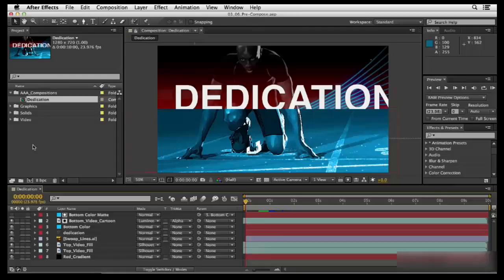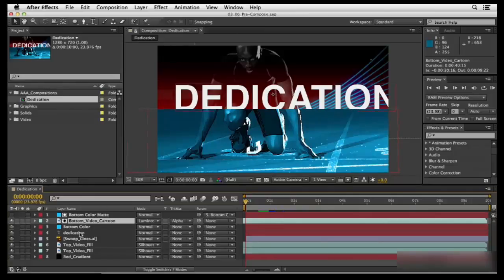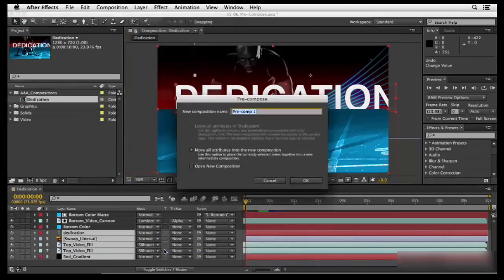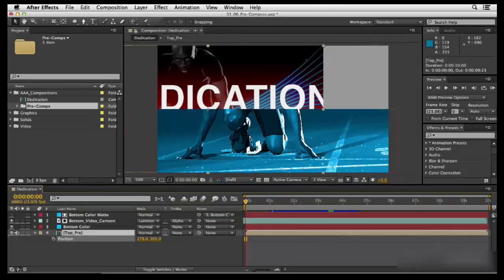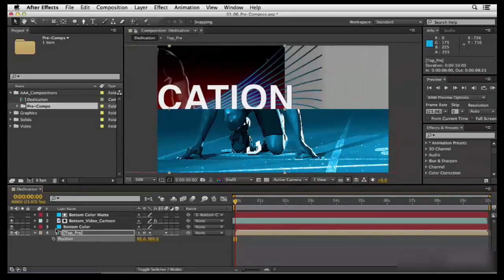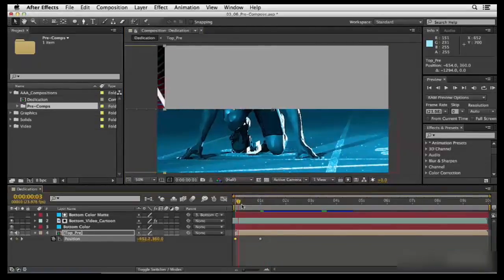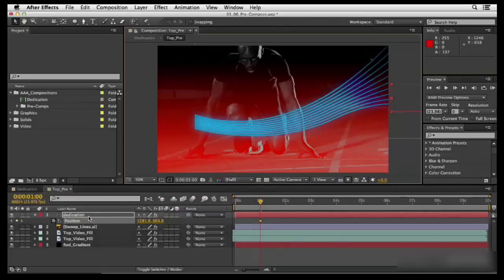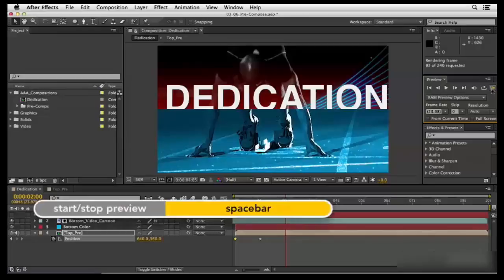Adobe After Effects CC Essential Video Training Tutorial 20 - Precomp